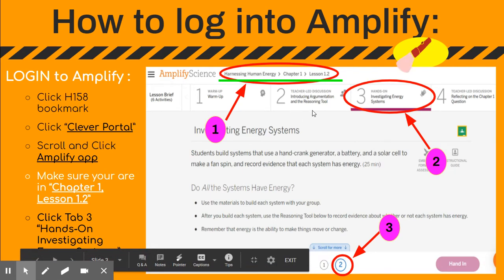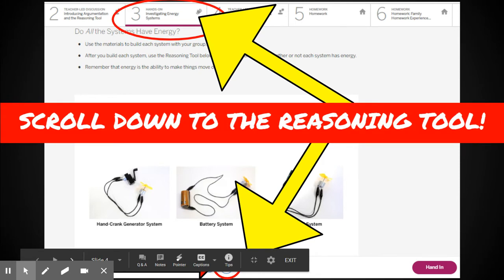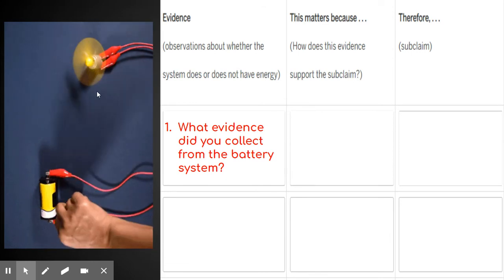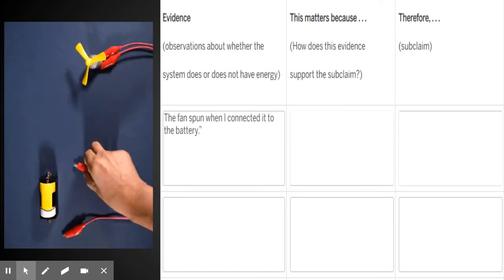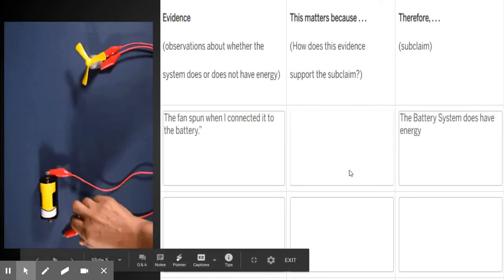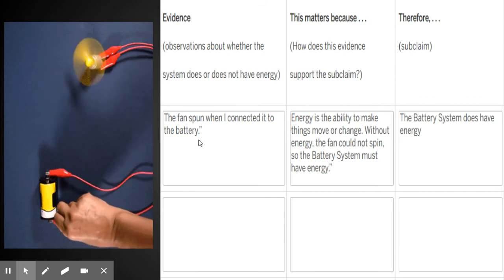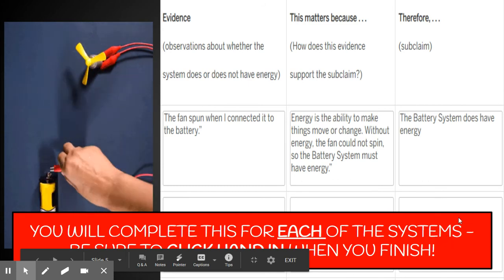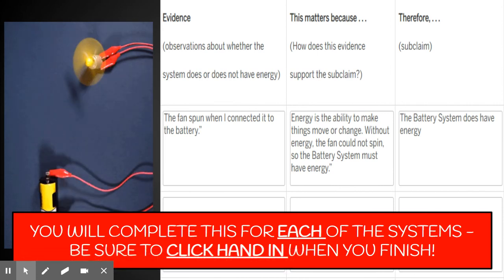Using Reasoning Tool in Amplfiy 1.2